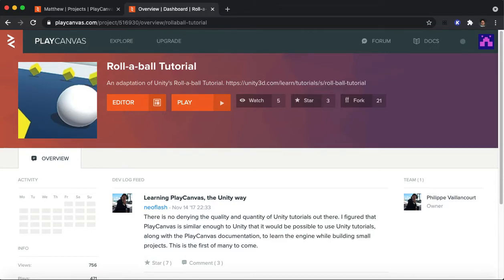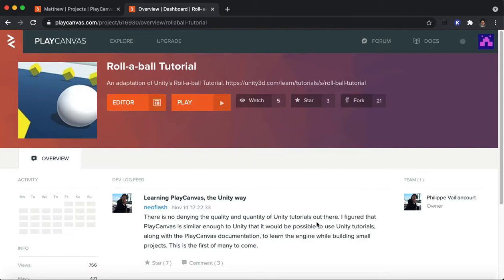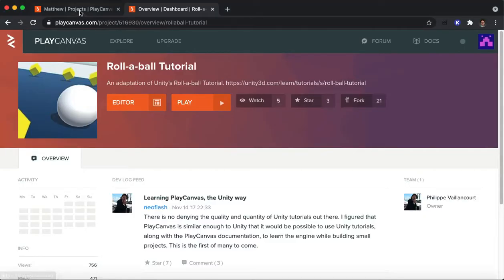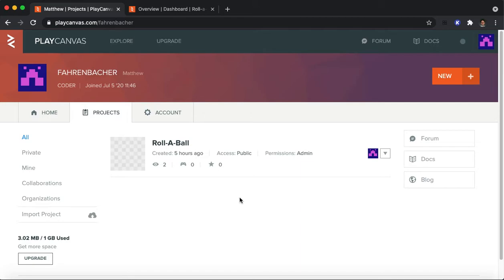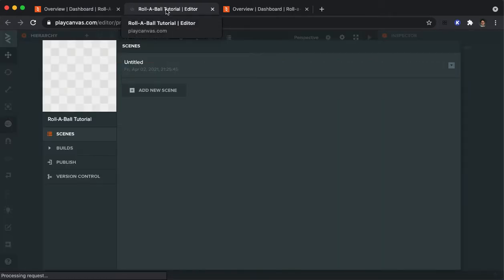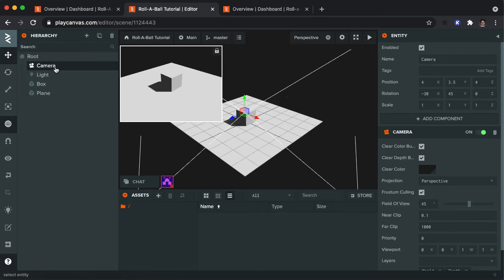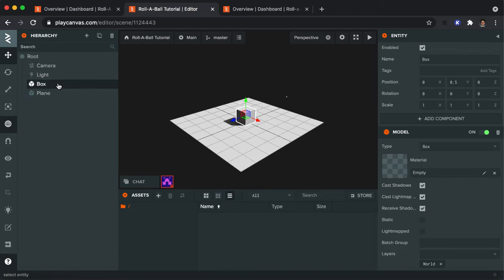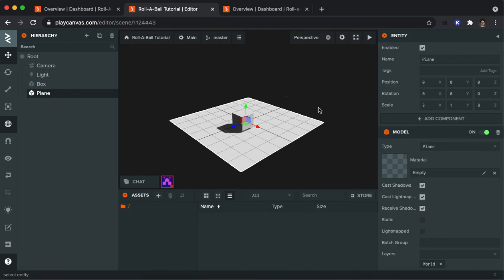PlayCanvas - Roll A Ball - Part 1 - Setup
This is part 1 of a walkthrough of how to make the classic Unity Roll-A-Ball game in PlayCanvas.  This work is greatly inspired by Philippe Vaillancourt original port, which can be found